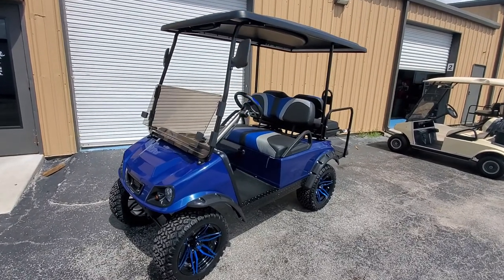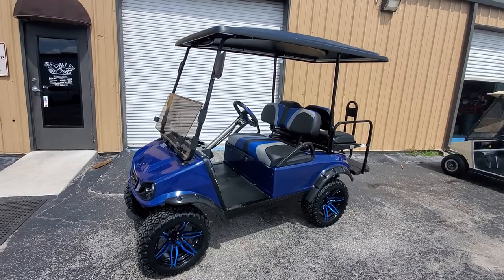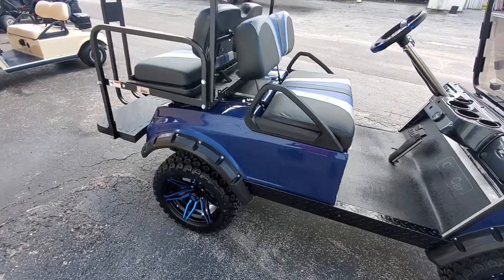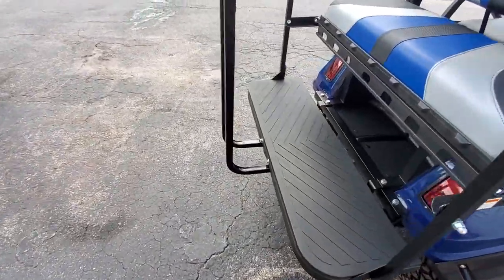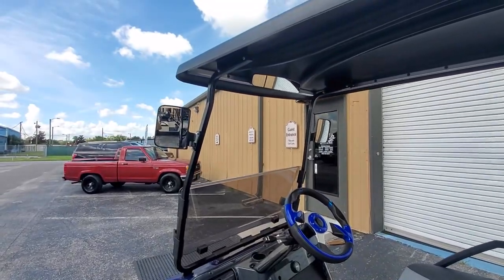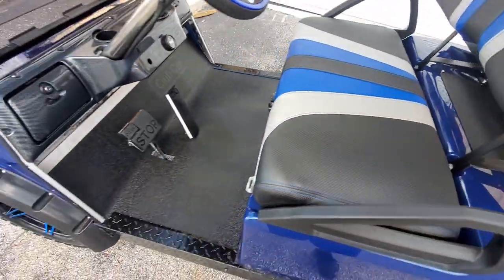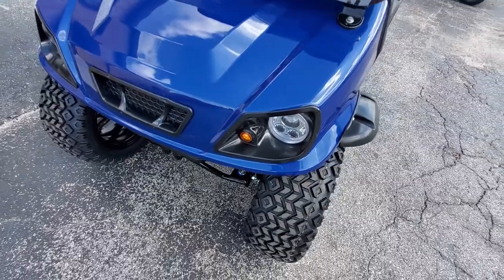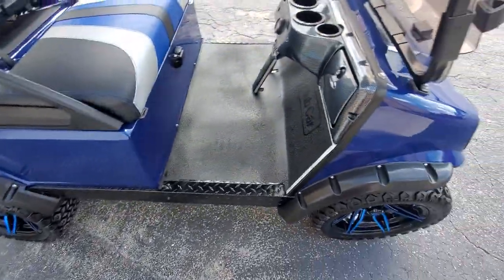CLUB CAR DS CUSTOM RESTORED GOLF CART FOR SALE